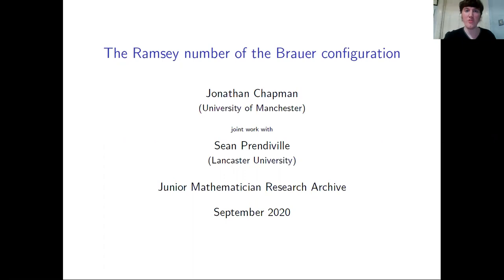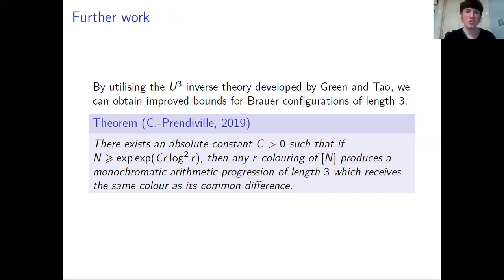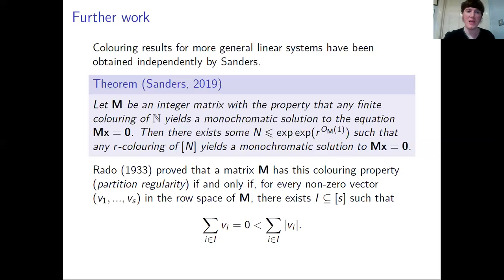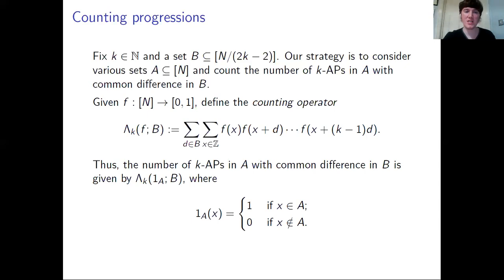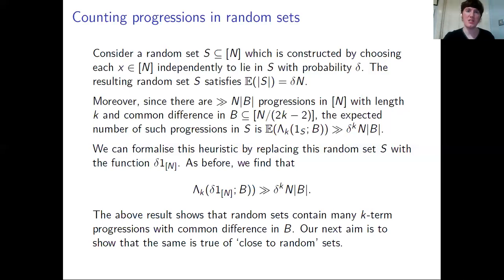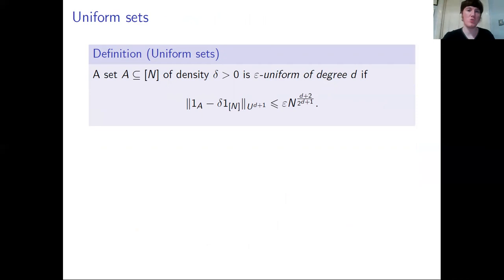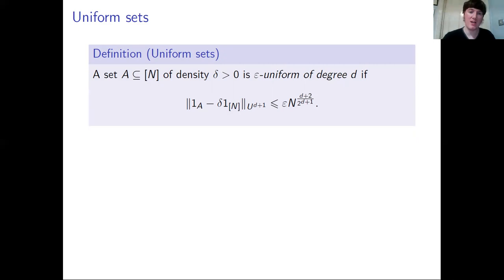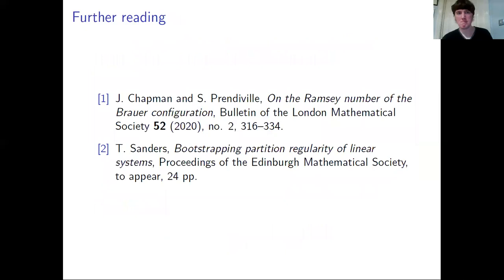The Ramsey number of the Brauer configuration, Jonathan Chapman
Abstract: A theorem of Brauer shows that there exists a positive integer B(r, k) such that any colouring of the set {1, 2, ..., B(r, k)} with r colours produces a monochromatic k-term arithmetic progression which receives the same colour as its common difference. We obtain a quantitative version of this result. In particular, we show that the quantity B(r, k) can be taken to be double exponential in the number of colours r, and quintuple exponential in the length k. This talk is based on joint work with Sean Prendiville.

Subject codes: 11B30, 05D10